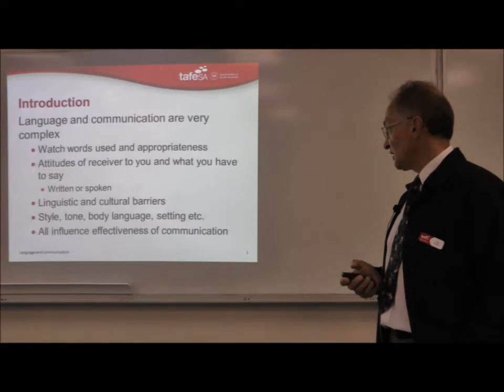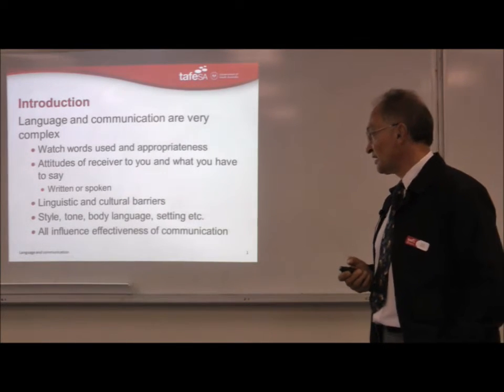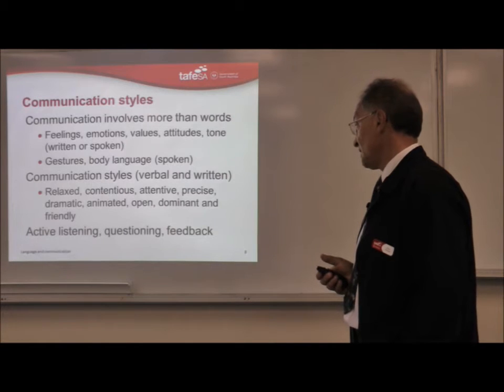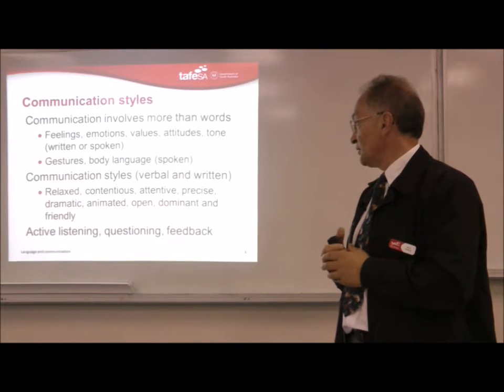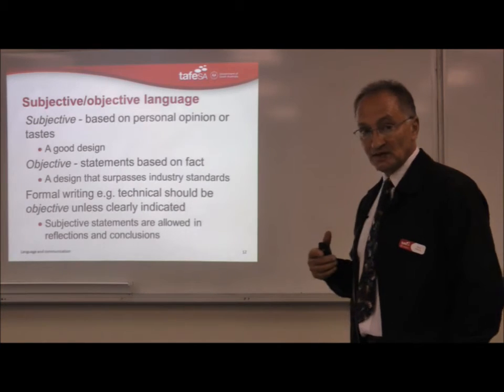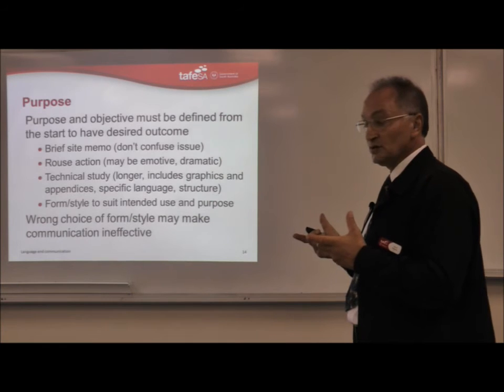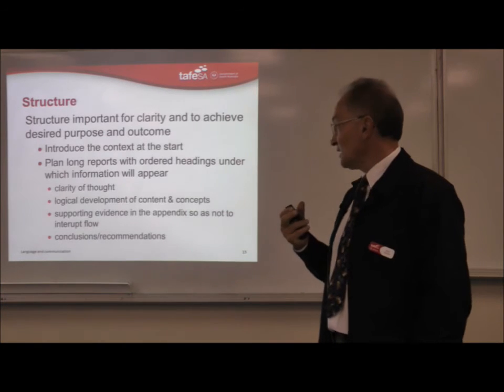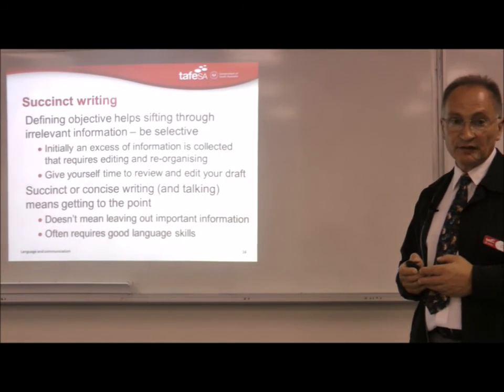Language and communication PPT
Highlights key aspects of language and communication used in both the spoken and written form. Targets engineering students studying in the Associate Degree. Part of a series of seminars on language, communication, presenting scientific information, technical report writing, presentations and teamwork.